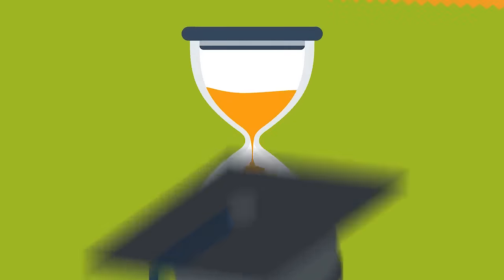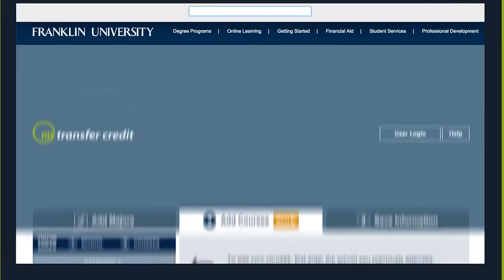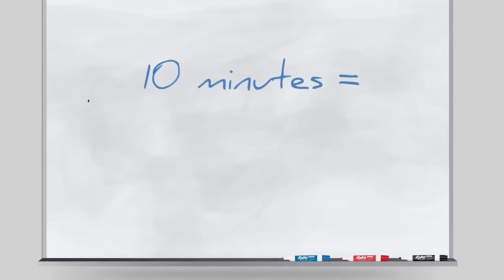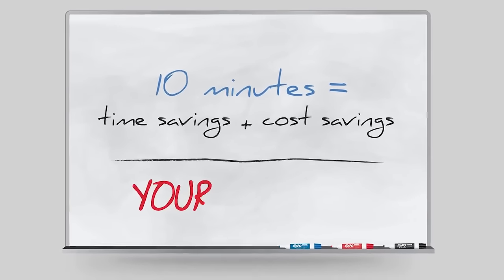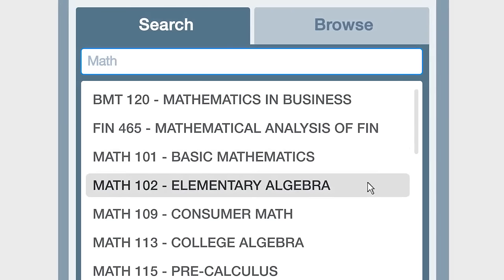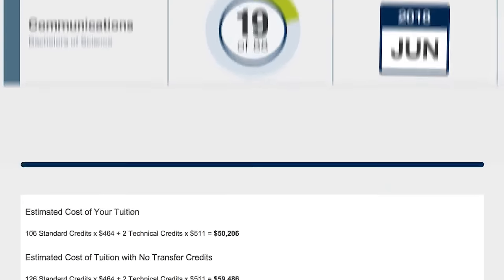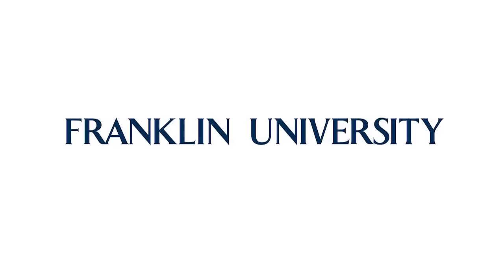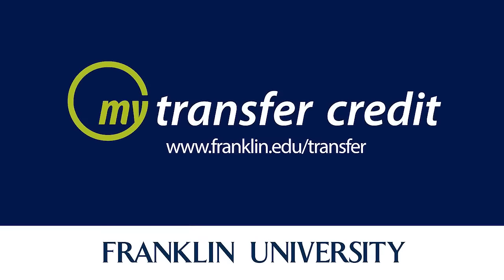Transferring College Credit? My Transfer Credit Calculator Can Help!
Transcript from video:
"Finishing your bachelor's degree takes time and money. Franklin University's My Transfer Credit is a free online tool that estimates how much. There's no faster or easier way than My Transfer Credit to find out how close you are to earning your degree. With My Transfer Credit, you can see  how your previous course work can reduce the amount of time it takes you to earn a high quality degree at Franklin University - and what your transfer credit it worth. Find out how affordable an undergraduate degree from Franklin can be. Try it for yourself today at franklin.edu/transfer."

Additional thoughts about transferring college credit effectively:

Do you have existing college credits that may or may not transfer to the college or university that you'd like to attend now or in the future?  Many students do, which is why Franklin University has developed an online college transfer credit calculator to help you understand and quantify the amount of money you could save when you transfer your college credits to Franklin University. Along with the tuition savings, Franklin's My Transfer Credit calculator also provides you with a general understanding of how long it could take you to finish your college degree given the number of inbound college credits you're transferring.

Give it a try and see for yourself. We worked hard to develop this tool, as we know that our students and prospective students find value in fast and easy access to information of this kind. If you have any questions, please don't hesitate to get in touch with us. We'll call you back to discuss whatever you've got on your mind, and we'll do so happily. Get in touch here:

Now on to actually using the My Transfer Credit Calculator. It's easy enough to use; just follow these three steps:

1. Shortcut to the calculator

2. Select the majors that interest you the most from our list of bachelor's degree options. Once you're done, click "Next" to go to the next step.

3. To add your courses, first enter the school you previously attended, followed by the courses you took at that school. Be sure to add every school you attended to get the best possible estimate.

4. Save the information you've added so you can login later,
view the results, or make adjustments.

Note: The my transfer credit results displayed reflect an UNOFFICIAL evaluation of your transfer credits, transfer value and completion date by Franklin University and it may differ from your official evaluation, which will be completed upon receipt of your application for admission and all official transcripts. Our application for admission is available on-line through our main web

Using the Franklin University My Transfer Credit tool enables you to get information about potential tuition savings and time savings relative to earning your college degree in any of the following undergraduate online or on-campus bachelor's degree programs offered at Franklin University:

Accounting Degree
Allied Healthcare Management
Applied Management
Applied Psychology
Business Administration
Business Economics
Communications
Computer Science
Criminal Justice Administration
Emergency Management & Homeland Security
Entrepreneurship
Financial Management
Financial Planning
Forensic Accounting
Health Information Management
Healthcare Management
Human Resources Management
Information Security
Information Systems Auditing
Information Technology
Interactive Media Design
Interdisciplinary Studies
Internet Marketing
Management & Leadership
Management Information Sciences
Marketing
Nursing
Operations & Supply Chain Management
Public Administration
Public Relations
Public Safety Management
Risk Management & Insurance
Social Media Design
Social Sciences
Web Development

If any of the above college degree programs are of interest to you, take My Transfer Credit for a spin and to get a sense of how much college credit you may be able to transfer to Franklin. Get an idea of the money you'll save, as well as how long it might take you to finish your degree.

Give the My Transfer Credit online college credit transfer calculator a try today right here:

Lastly, we'd love it if you'd tell us what you think of the My Transfer Credit tool.